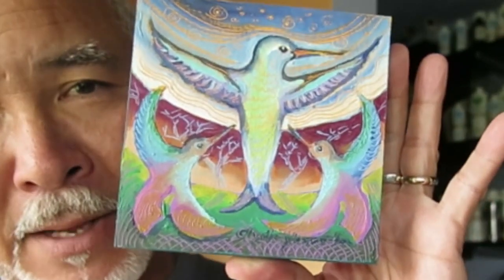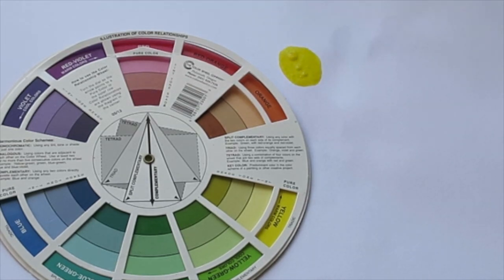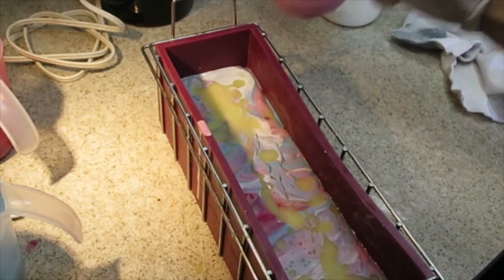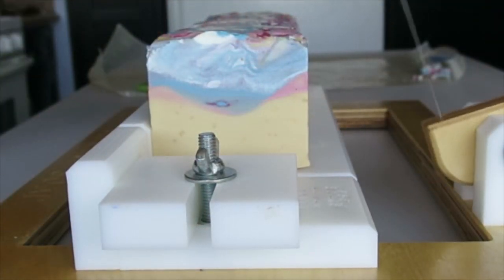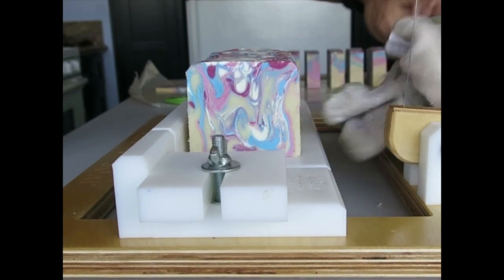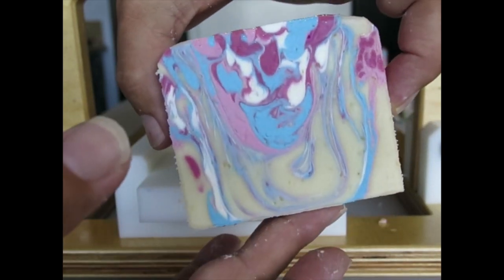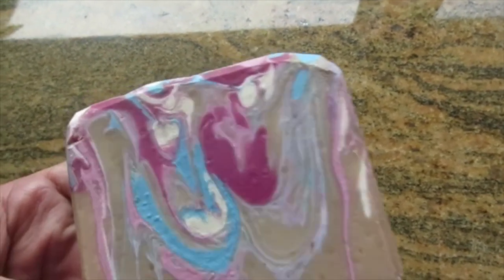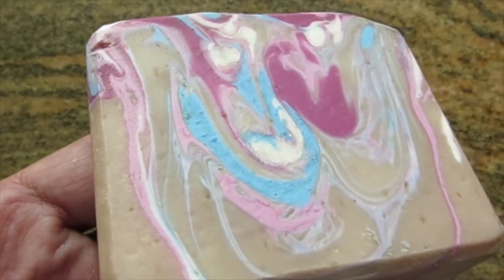Making and Cutting Sweet as Sugar Cold Process Soap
The Warm Vanilla Sugar type fragrance is such a wonderful scent that I was willing to design around its promise to cure to a caramel color. So, I balanced the base soap (the part that would brown) with bright primary colors plus white. Stick around to the end. I'll be showing the soap a week after it was cut to show you the rich caramel color that is it becoming. So, in addition to the caramel color, there is a deep magenta, pink, light blue and white.